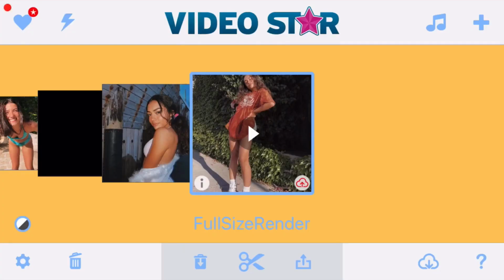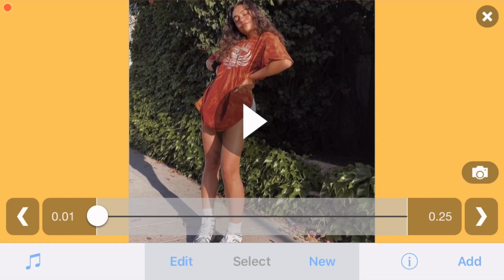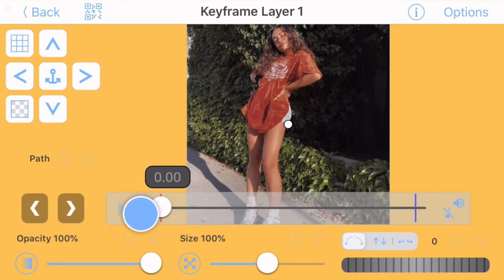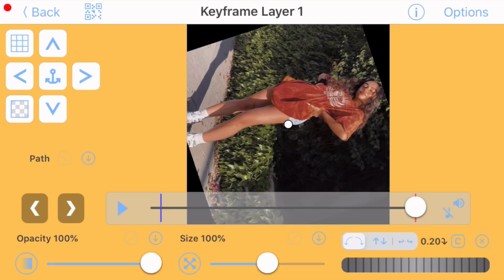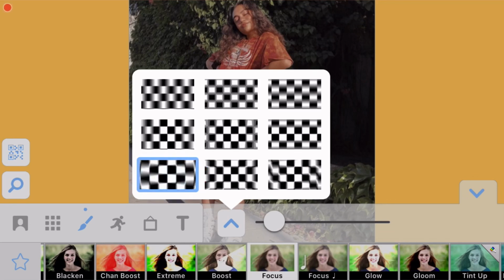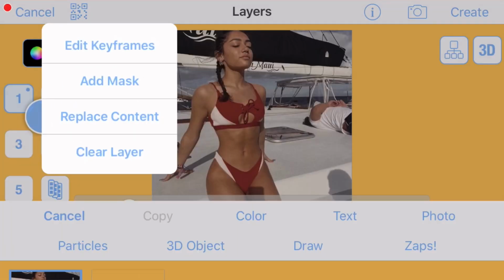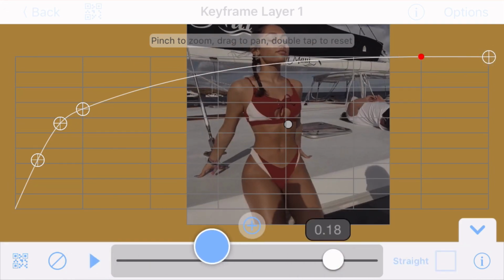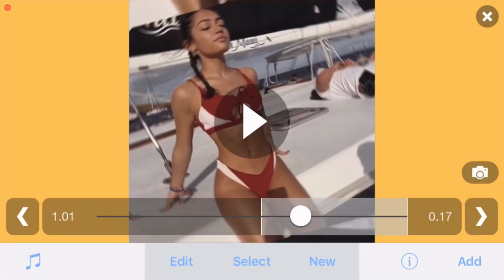EASY SPIN TRANSITION ON VIDEOSTAR (updated)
hey guys i hope this updated tutorial for how to do an easy spin transition on video star helped! i know a lot of you say these free tutorials help and this is free sooo

 -i post once a week (i try lol)

-leave me some video ideas down in the comments

love you all stay safe ♡